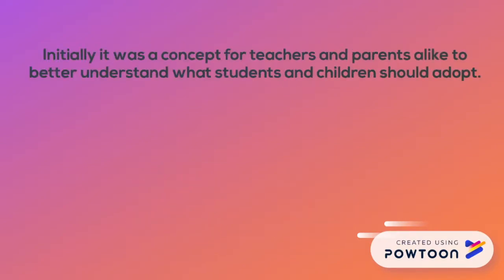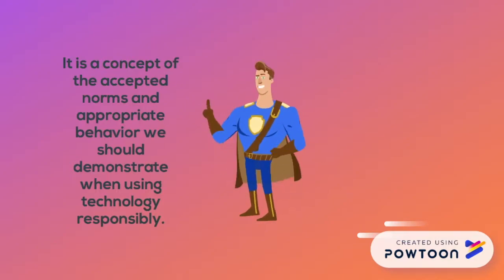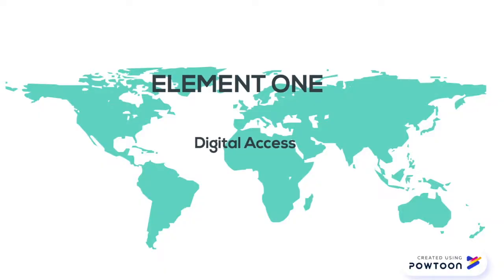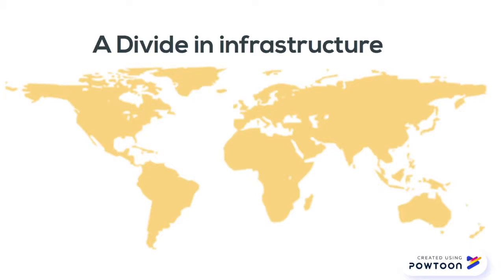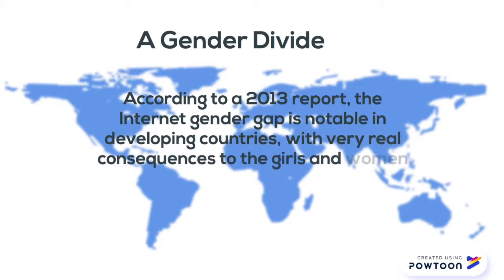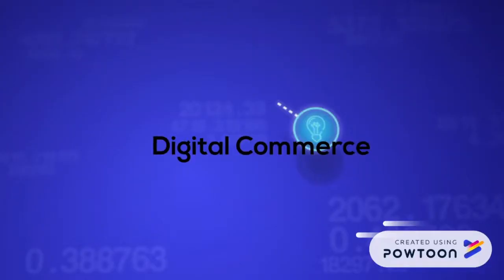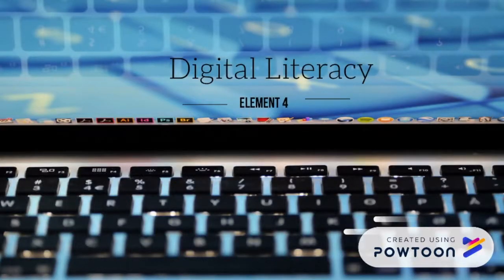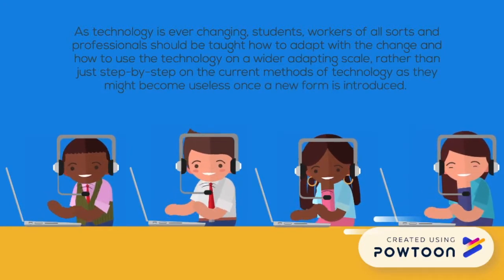POE FINAL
The 9 Elements of digital citizenship.